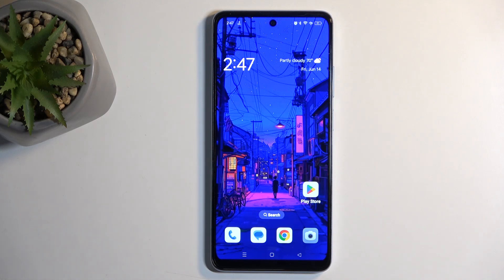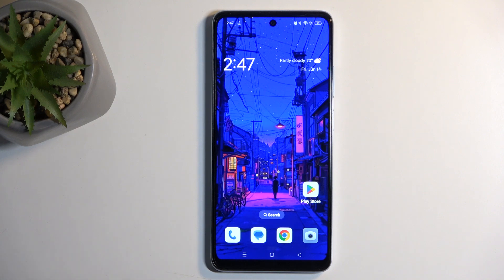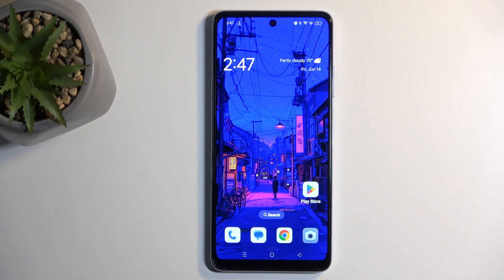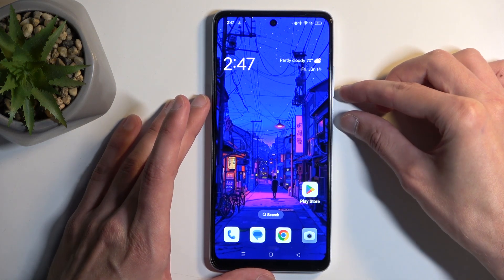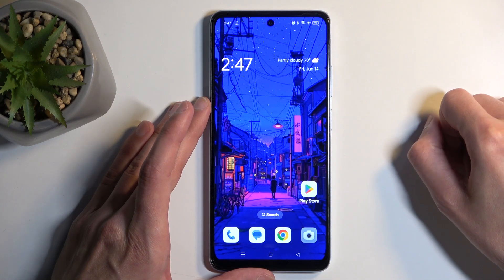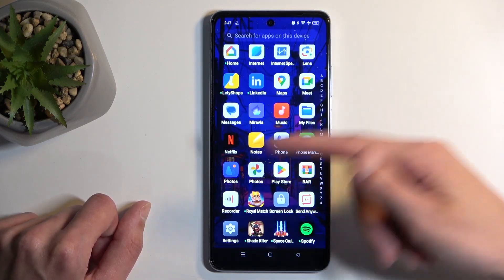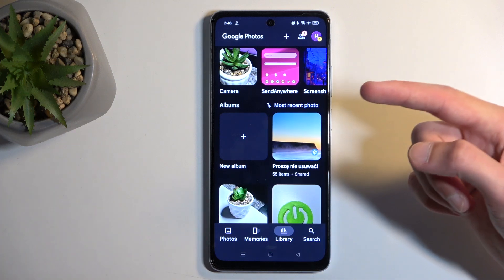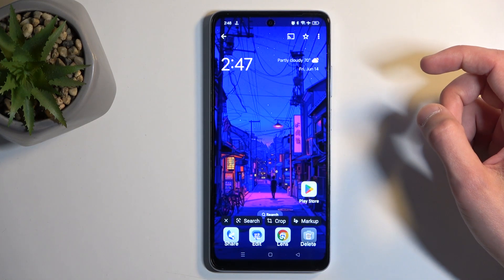How to Capture Screenshot on OPPO A60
Find out more about OPPO A60:
In this tutorial, we'll guide you through the steps to take a screenshot on your OPPO A60. Capturing screenshots allows you to save and share what's displayed on your screen quickly and easily. Discover different methods to take a screenshot on your OPPO A60, whether using hardware buttons or gesture controls, ensuring you can capture important information whenever you need it.

How do I capture a screenshot on my OPPO A60?
What are the steps to take a screenshot on the OPPO A60?
How can I save a screenshot on my OPPO A60?
How do I use the screenshot feature on the OPPO A60?